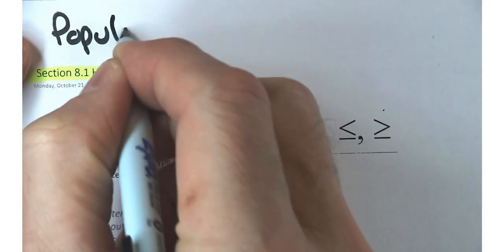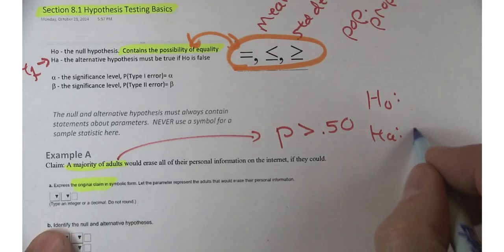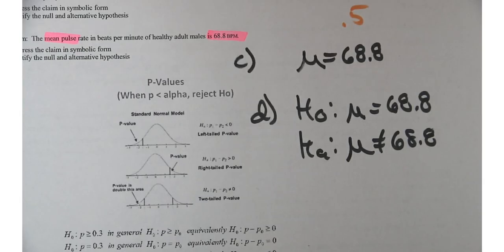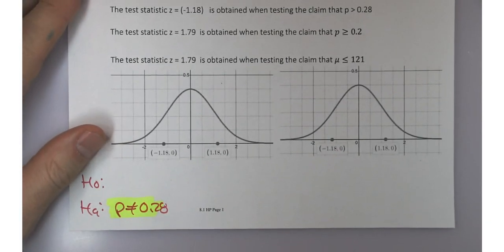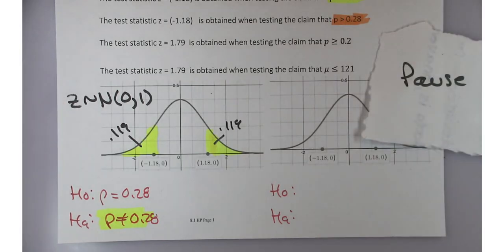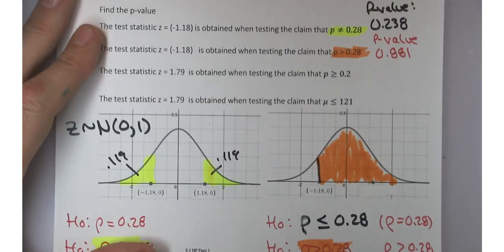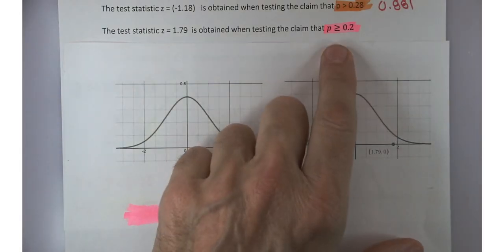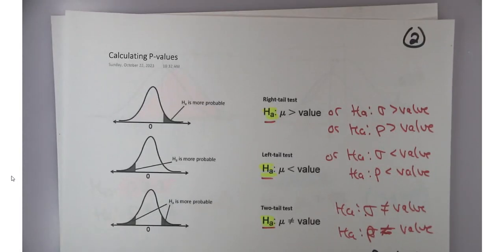Section 81. Basics of Hypothesis testing Part 1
I didn't upload this last year, not sure why.  If there's a problem with it, please let me know.